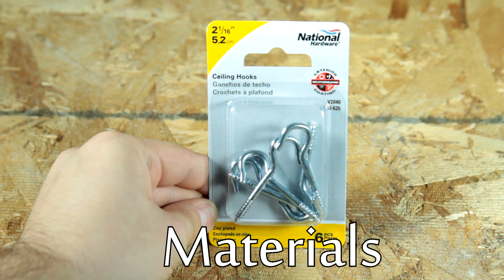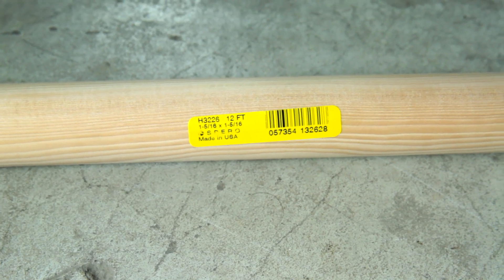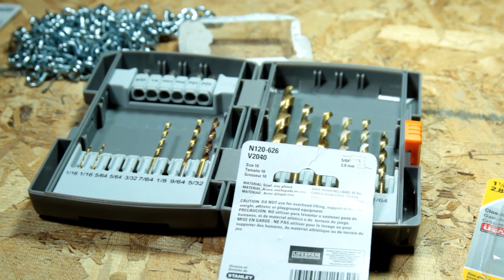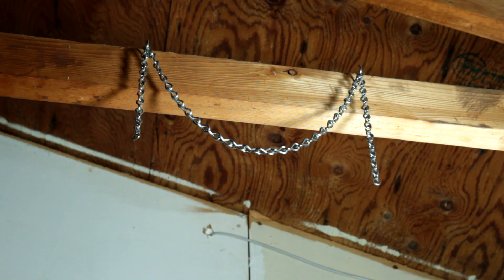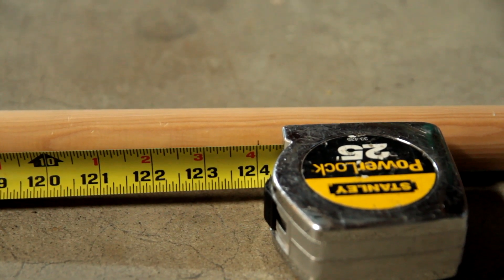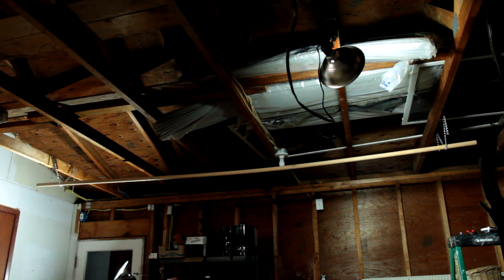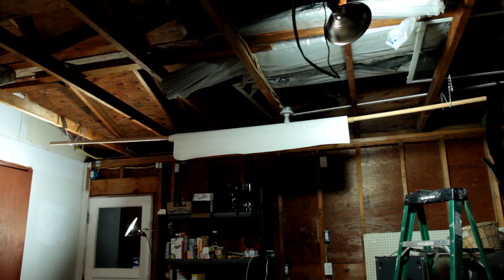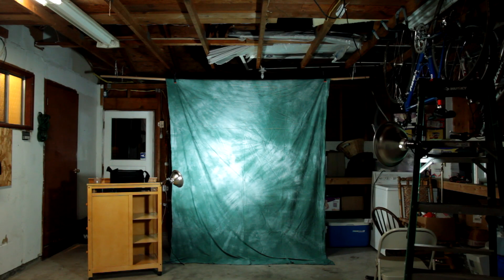DIY Photography Backdrop Mount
After cleaning my garage, I decided to investigate possible ways to hang seamless white paper or a muslin from the rafters of my garage. This video details the hardware used and how I installed the backdrop mount.